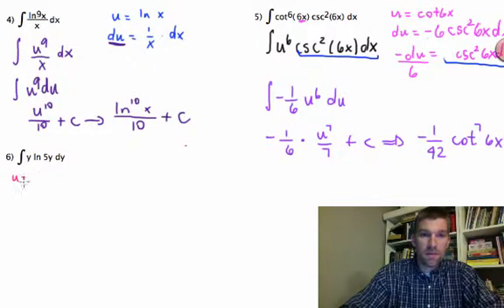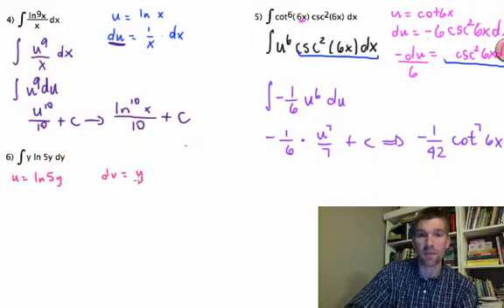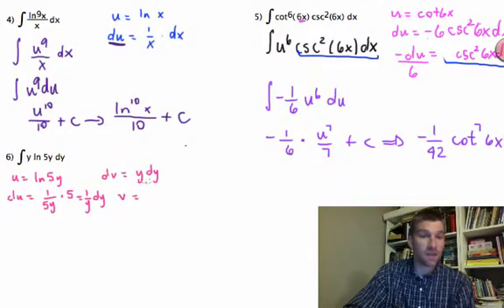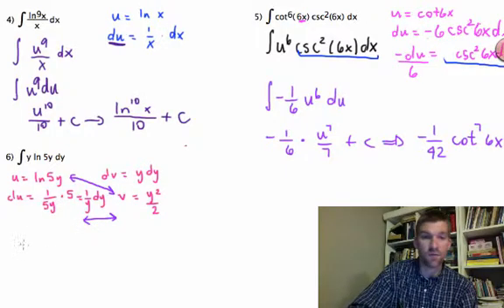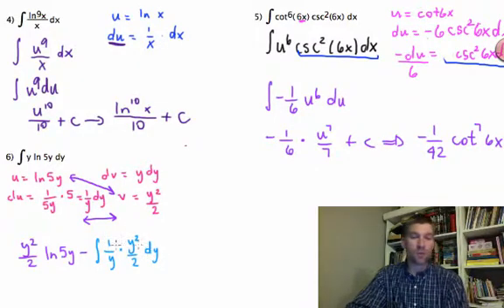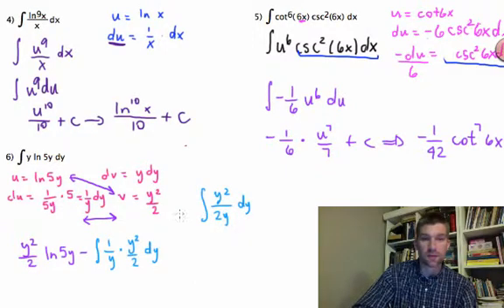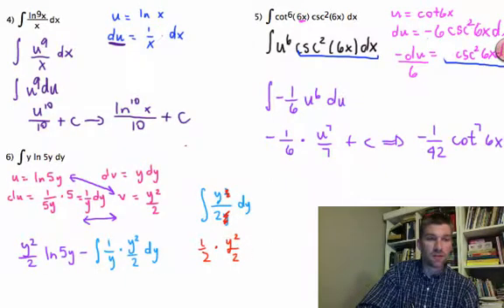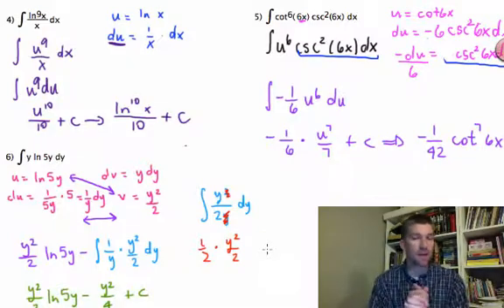Calculus - 6.2-6.5 Review 6: Integration By Parts w/Natural Logarithm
This is a test review question that will show you how to use integration by parts to solve an integral with a natural logarithm in it.